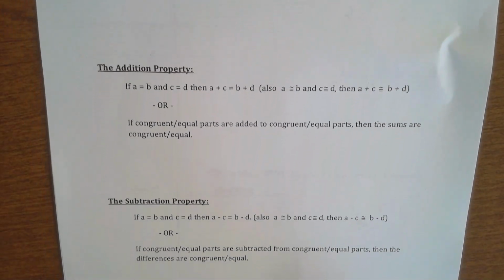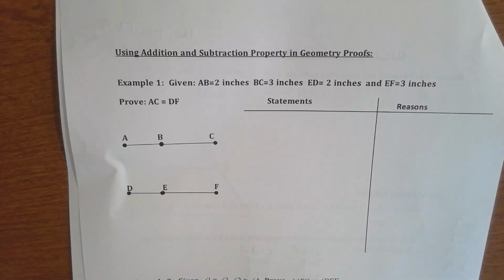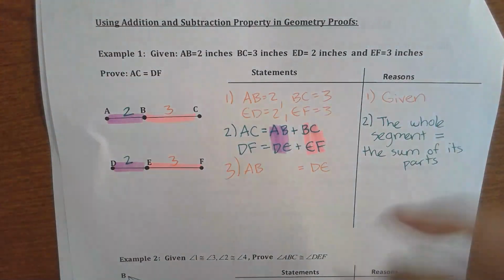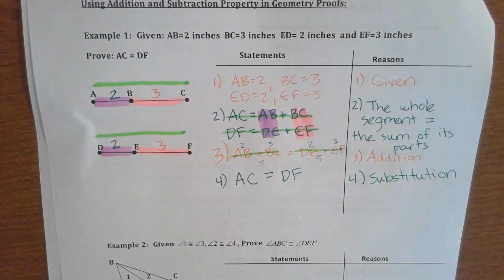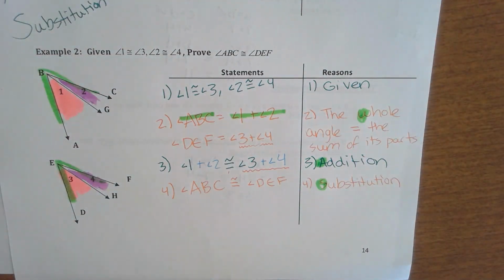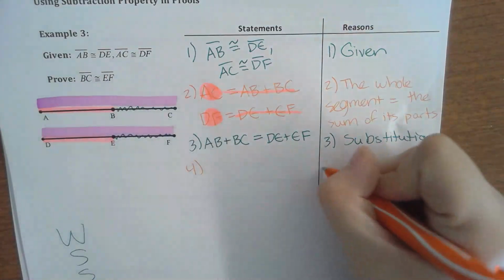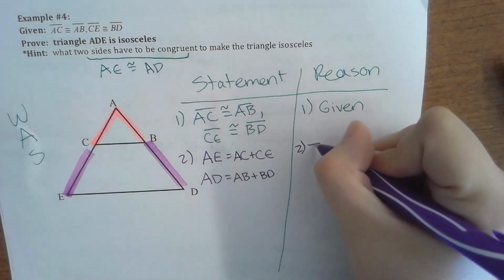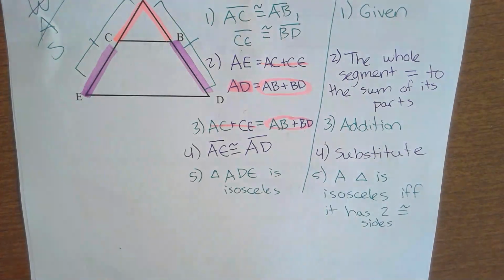Congruent Triangles Day 2 Notes